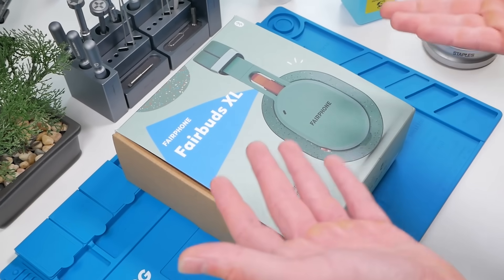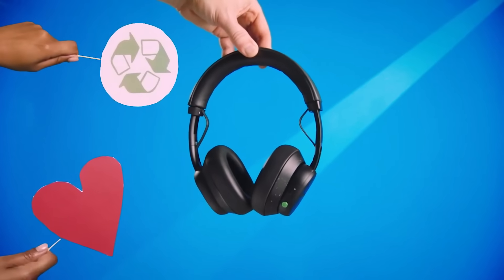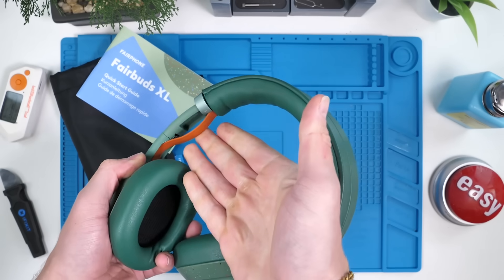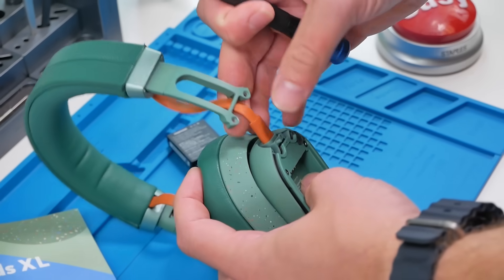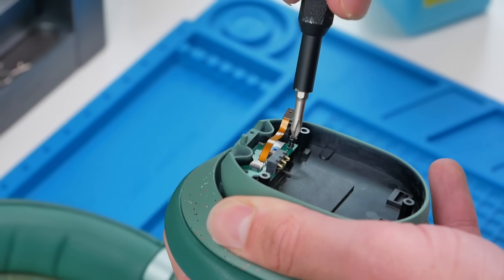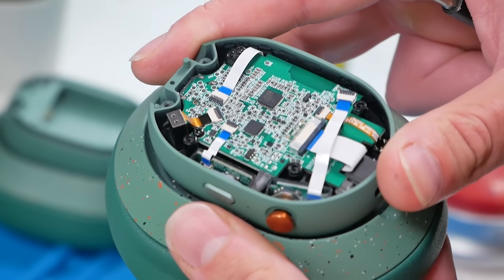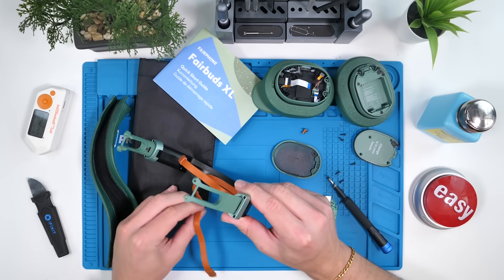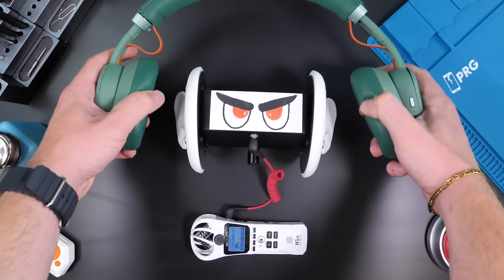Apple Would Never.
Repair Tools ( Regularly Updated - With Soldering Tools ) :
- We took a look at some of the most repairable headphones in the world. These are the Fairbuds XL by fairphone and we wanted to see how it was even possible to make repairable headphones in the first place. As a repair technician I embrace and love repairable products, everybody wins when you make things repairable. In this video we not only teardown these headphones but we also do an audio test and honestly, I think you'll be shocked by the results.

Thanks fairphone for sending us these for review : Fairphone.com

Chapters:
0:00 Unboxing
0:57 First Impressions
1:43 Teardown
4:56 Audio Test